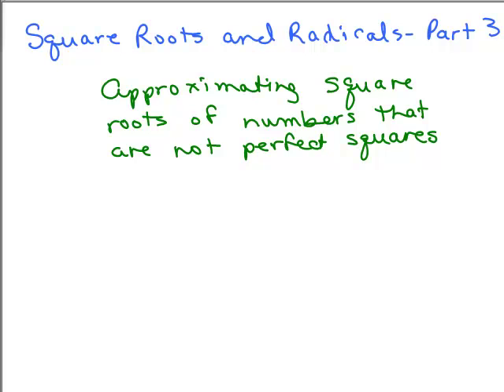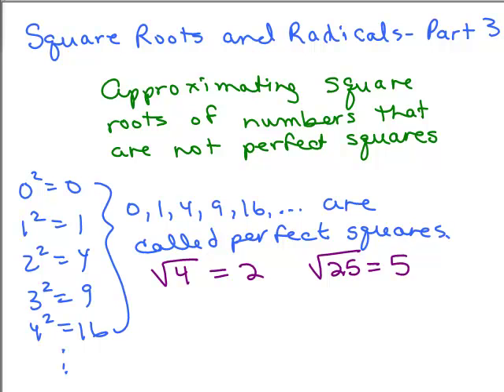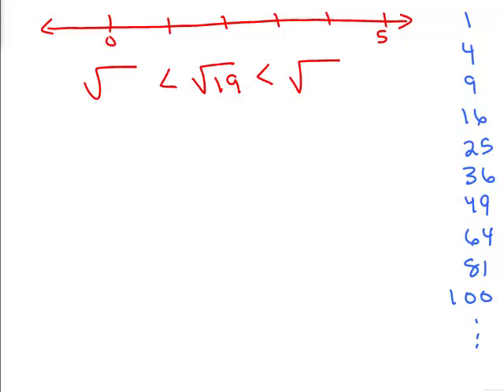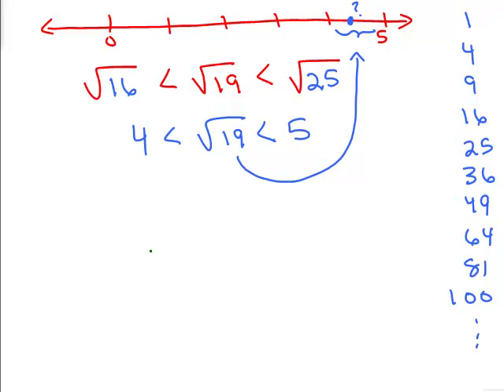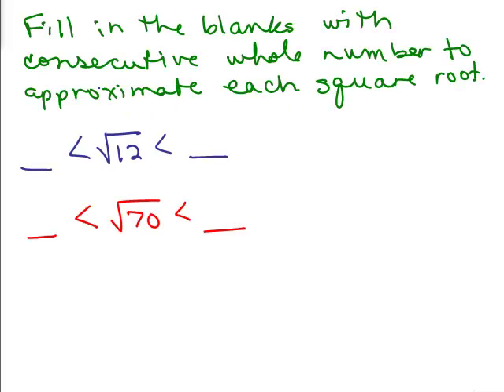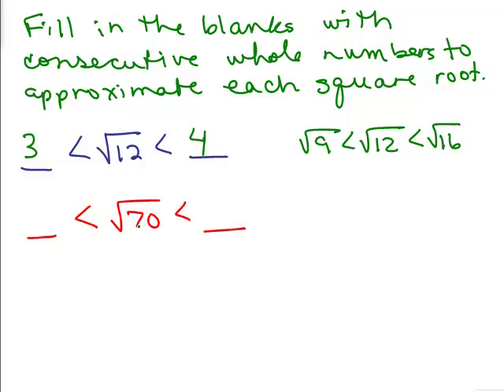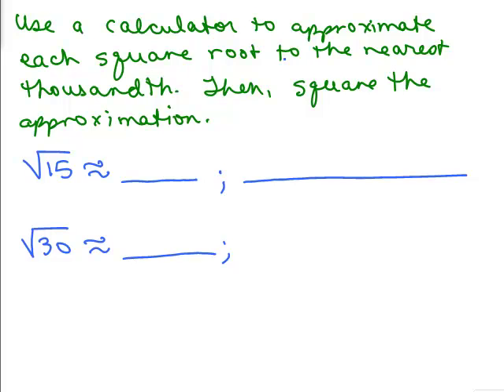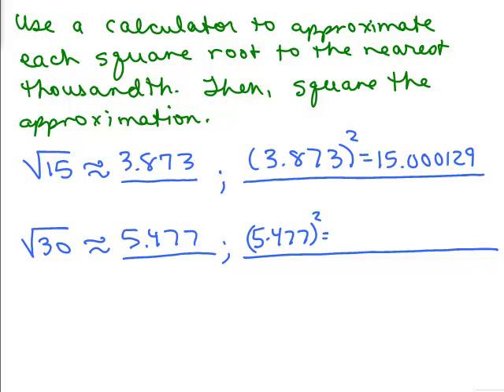Square Roots and Radicals 3